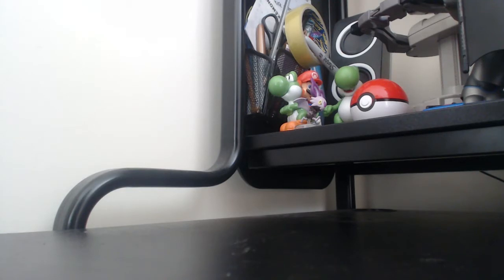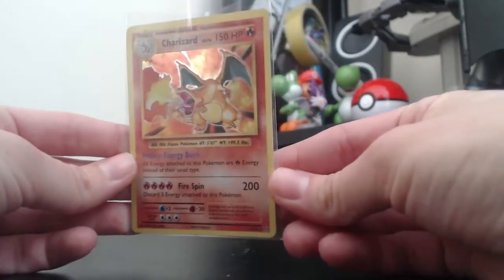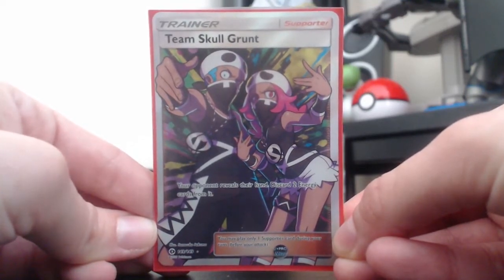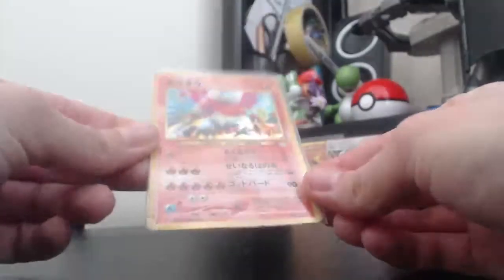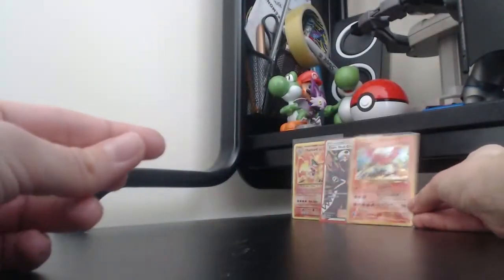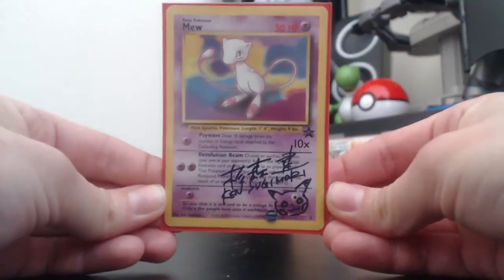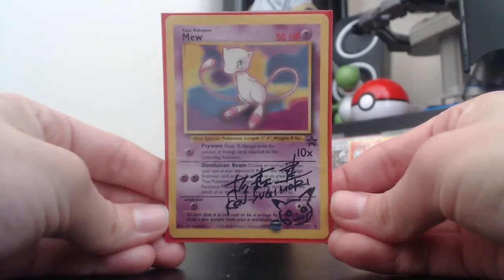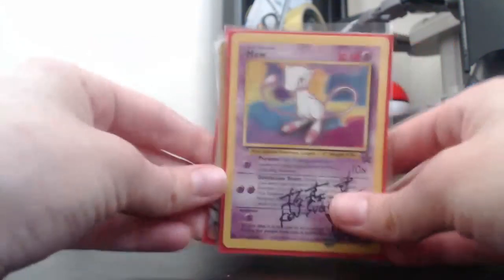My Top 5 favourite Pokémon Cards in my collection! TAG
Follow James & Chloe - @bfgfcollects